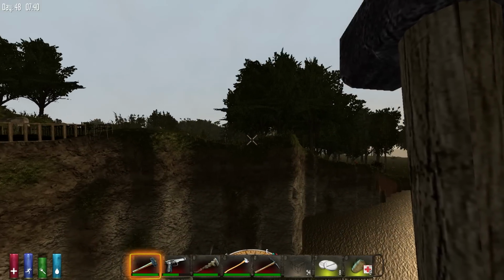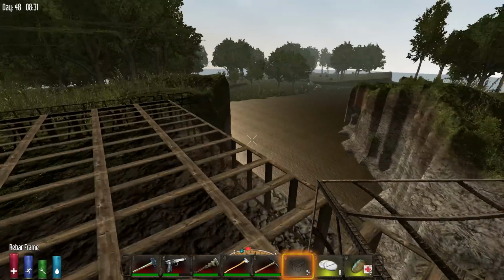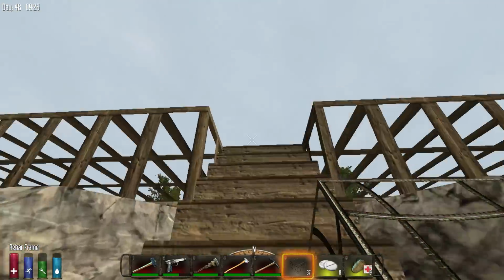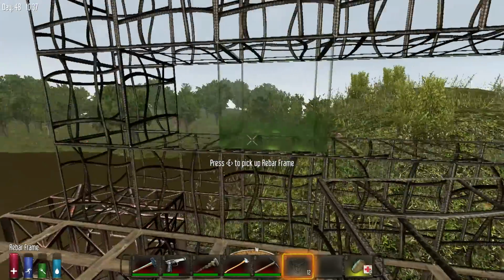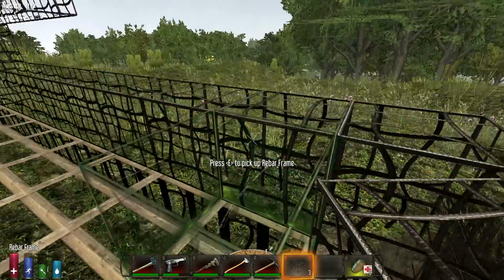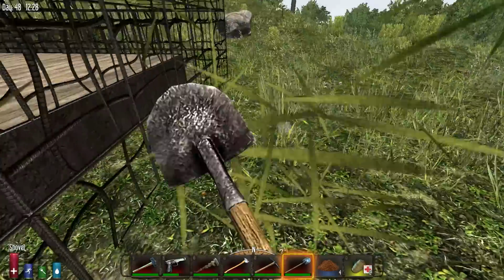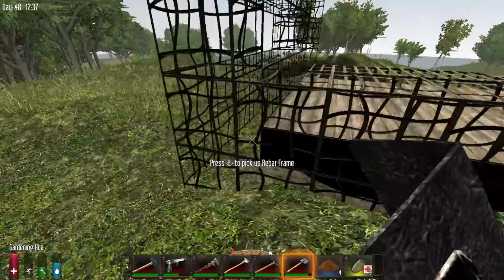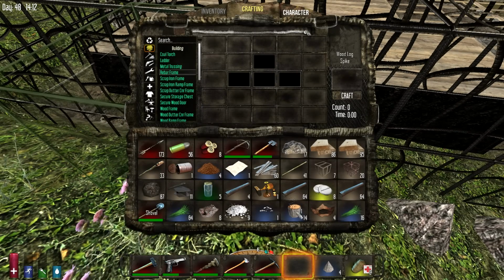7 Days to Die (Alpha 9.3) - Let's Play / Gameplay S01E33 - "Cliffside Perimeter"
I'm working on my perimeter defense of my Island Base on the side of the cliff while randomly rambling on about the awesomeness of Alpha 10 which should be out soon.

►It helps me to grow my channel

☻ Cheers and Happy Gaming ☻

❃ About the game and story ❃
7 Days to Die, a game developed by The Fun Pimps and published by The Fun Pimps Entertainment LLC. The game is at the time of the video in Alpha 9

7 Days to Die is an open world, voxel-based, sandbox game that is a unique mix of First Person Shooter, Survival Horror, Tower Defense and Role Playing Games combining combat, crafting, looting, mining, exploration, and character growth.

From the ashes of the 3rd world war rises an unknown virus which transforms the surviving humans into an army of the animated dead, acting as a single-minded being.

You play a survivor trapped in the savage zombie infested world in the County Arizona one of the last true Eden’s on Earth.